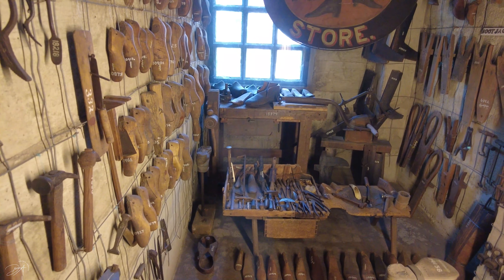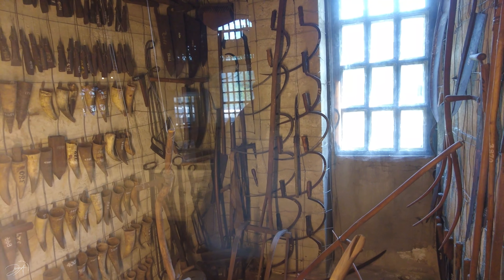Unique Mercer Museum | Pennsylvania | Museum of Preindustrial Life | Bucks County Historical Society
This video is about the Mercer Museum, which is located in Doylestown, PA - 1 hour 30 min away from NYC.

The Bucks County Historical Society operates the Mercer Museum, as well as the Research Library, and Fonthill Castle, former home of the museum's founder, archeologist Henry Chapman Mercer. The museum is listed on the National Register of Historic Places, and also included in a National Historic Landmark District along with the Moravian Pottery and Tile Works and Fonthill Castle - all built by Mercer.

Mercer collected pre-industrial hand tools and other implements of the past. He believed that the story of human progress and accomplishments was told by the tools and objects that people used.

This unique and very cool museum is really nice place to visit along with Fonthill Castle, which is located 5 min away (drive) from the Museum. So if you are planning a trip to Pennsylvania - visit Doylestown and see this unique place!